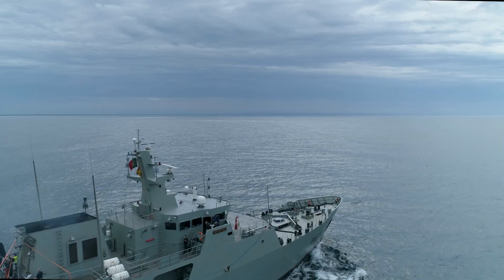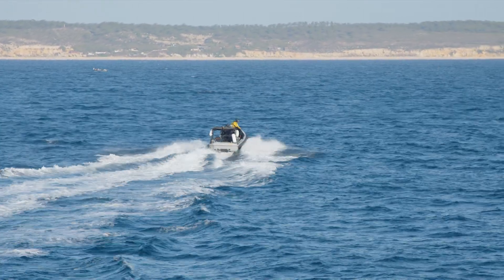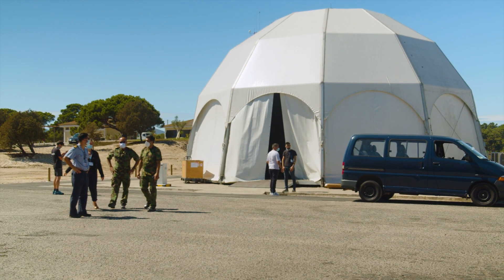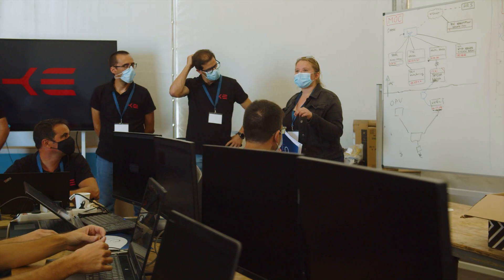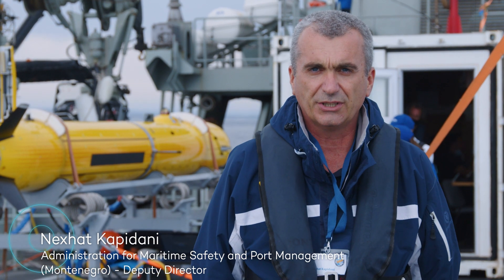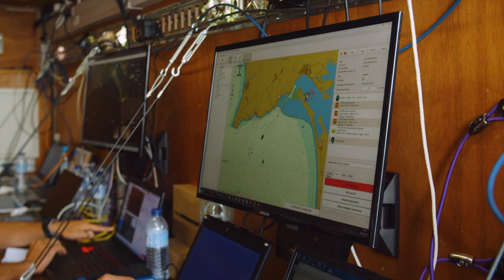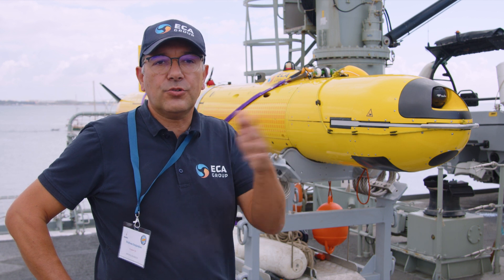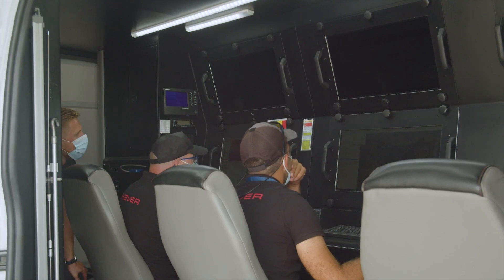Project COMPASS2020 (Full Demonstration video)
COMPASS2020 H2020 Project (Grant agreement ID: 833650)
This project has received funding from the European Union’s Horizon 2020 research and innovation programme under grant agreement No 833650. Communication activities related to the action reflect only the authors' views and the Research Executive Agency and the European Commission are not responsible for any use that may be made of the information these communication activities contain.

COMPASS2020 (Coordination Of Maritime assets for Persistent And Systematic Surveillance) aims to demonstrate the combined use and seamless coordination of manned and unmanned assets to achieve greater coverage, better quality of information and shorter response times in maritime surveillance operations. By combining innovative technologies and integrating them within the current operational procedures, COMPASS2020 solution ensures long range and persistent surveillance, increasing the situational awareness of Coast Guards and maritime authorities, thus increasing the cost-effectiveness, availability and reliability of the operations.

The multidisciplinary consortium consists of fourteen partners from nine countries from research, industry and end-users. The COMPASS2020 Project was launched in May 2019 with a duration of 18 months, extended for an additional 6 months due to COVID-19 Impact.